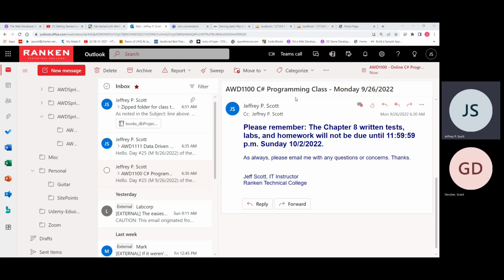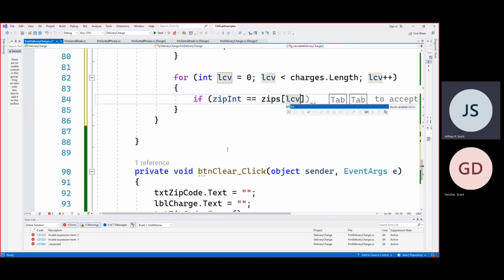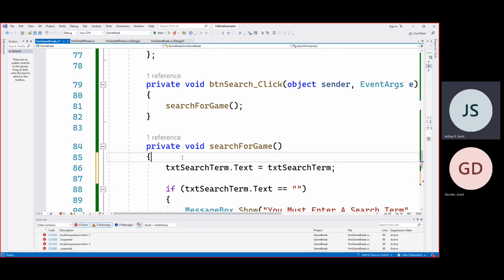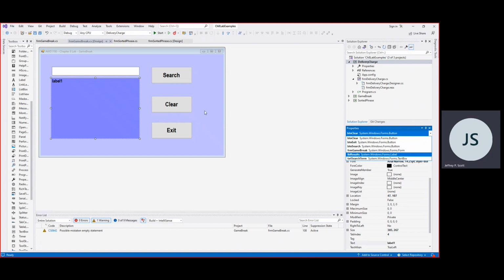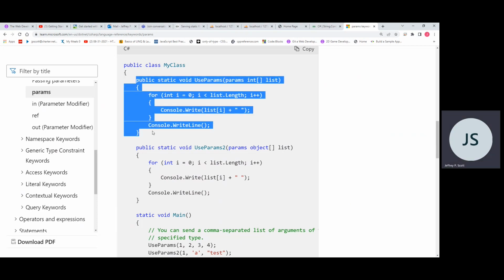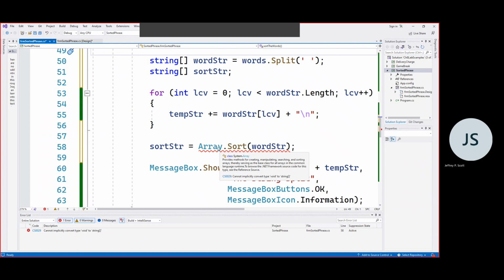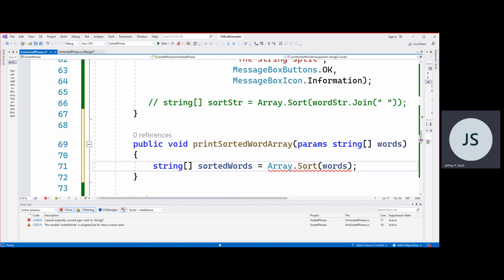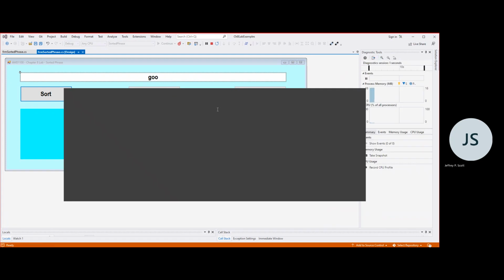AWD1000 - C# Programming fall 2022 - Day #25 - Monday 9/26/2022 Chapter 8 Review - Part I